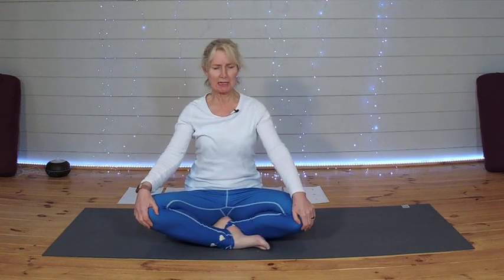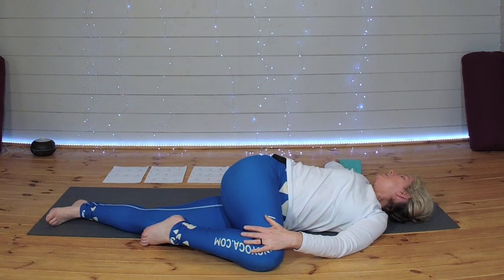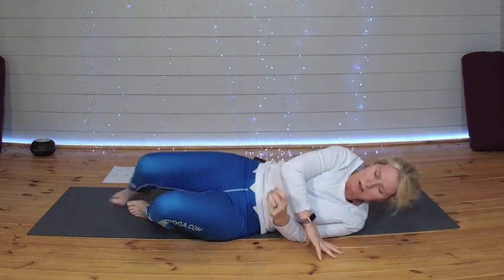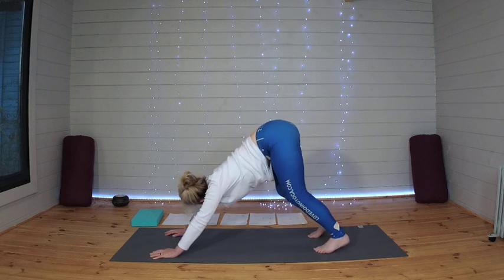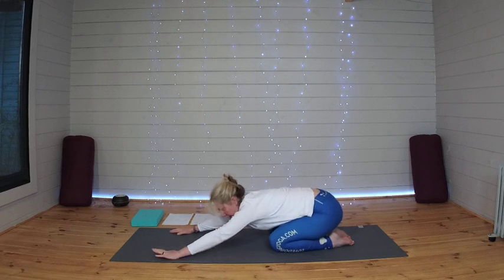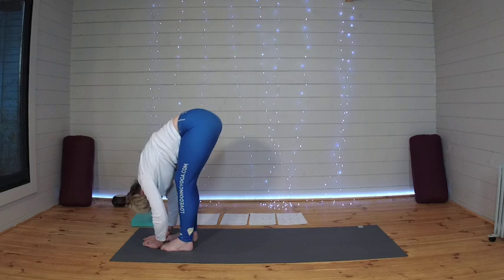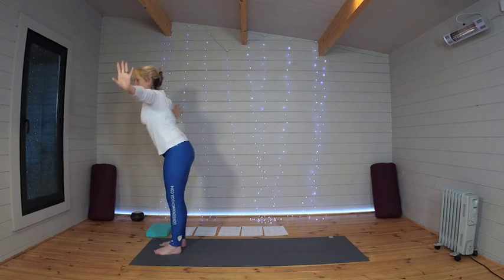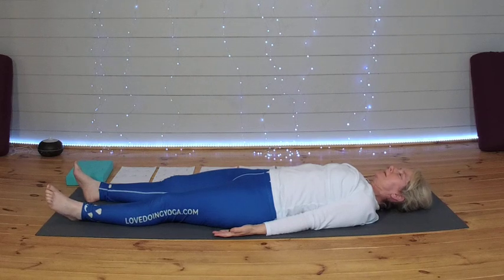Last Session before Christmas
This is our last practice before Christmas - a short 30 minute session you can do whenever you wish.

As you may know we are delivering 12 Days of Yoga over the holidays - we hope you can dip into some of the sessions.

It may be the best present you could give someone this year!

Merry Christmas from Ireland to you